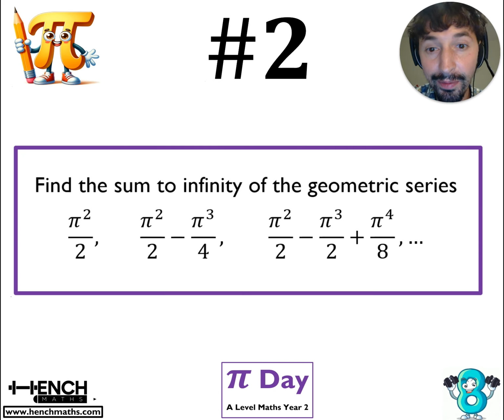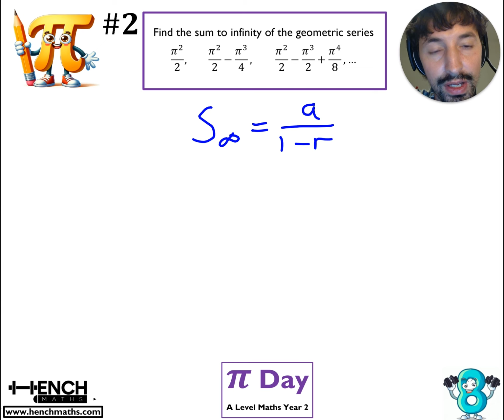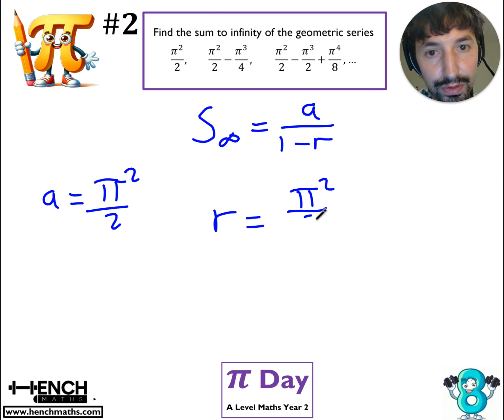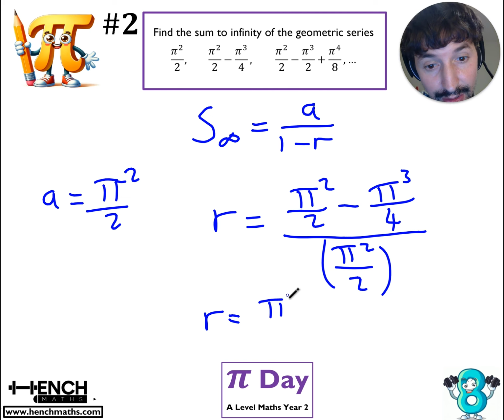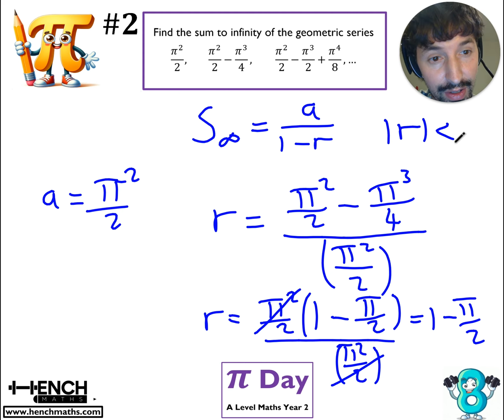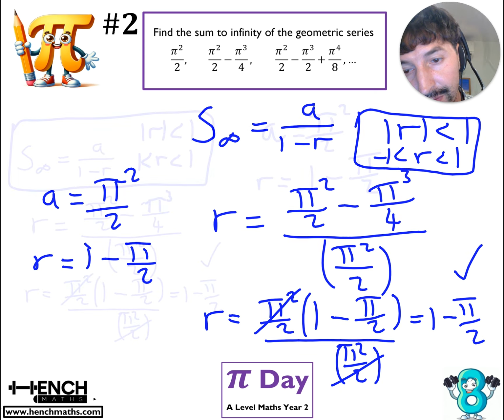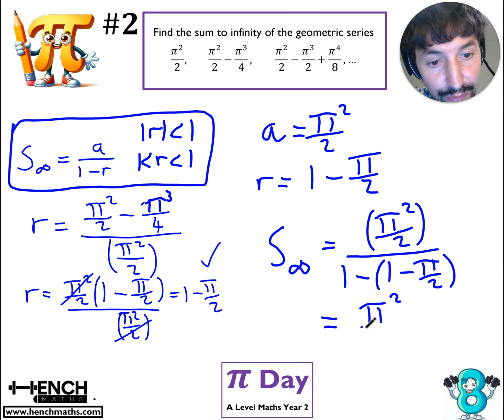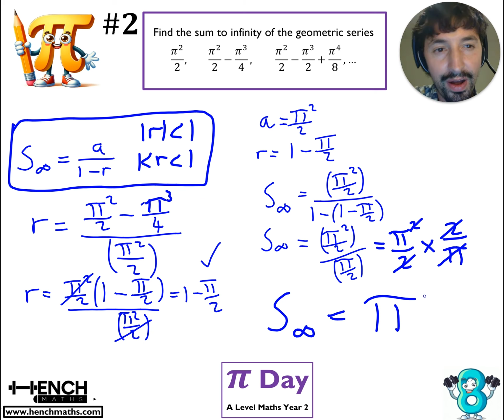Pi Day #2 - A Level Maths - Geometric Series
A series of Pi related questions based on the A Level Maths from @henchmaths.

Question 2 involved 'Geometric Series' and 'Sum to Infinity'.